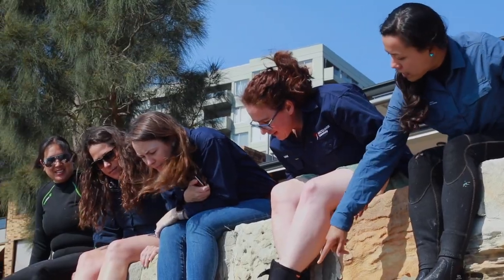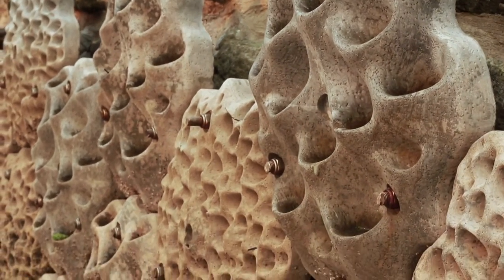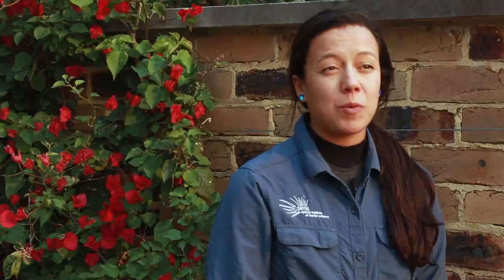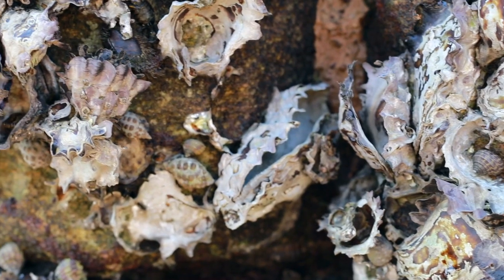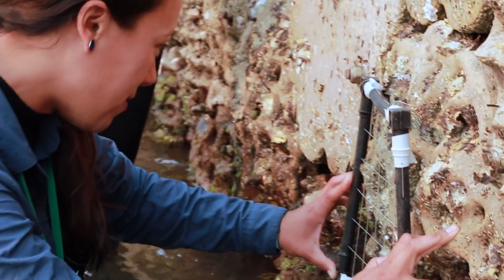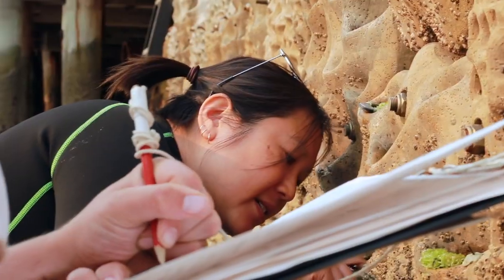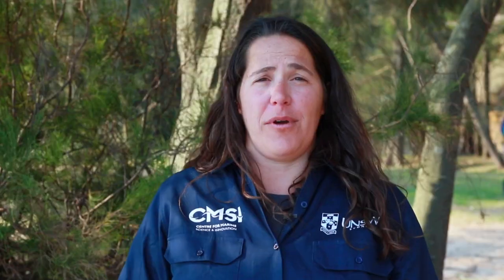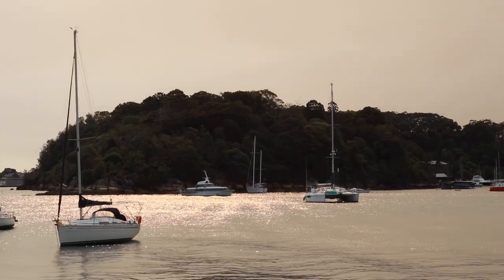Bringing Sydney's Seawalls to Life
Living Seawalls brings life back to artificial structures by providing habitat for a wide variety of marine organisms